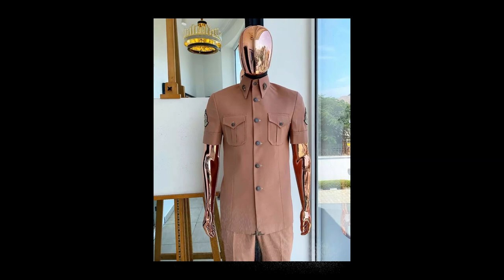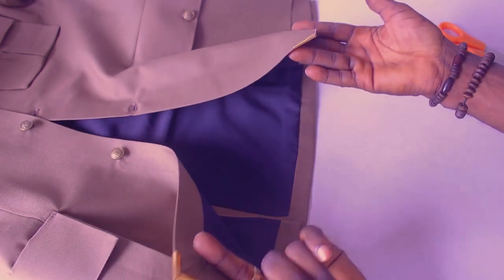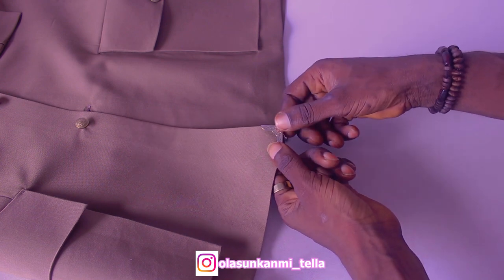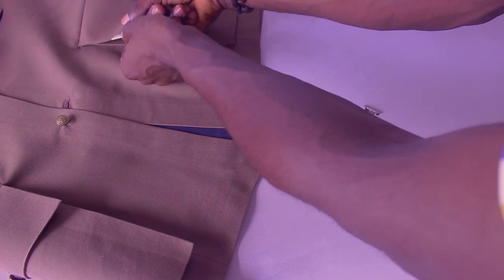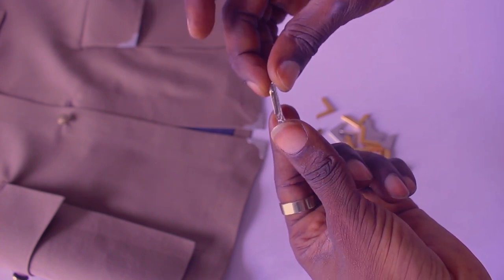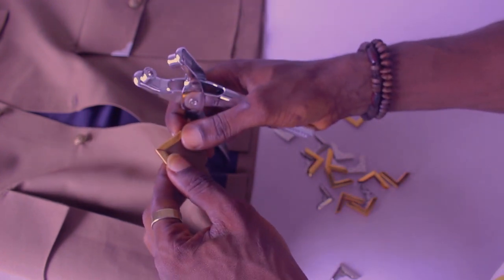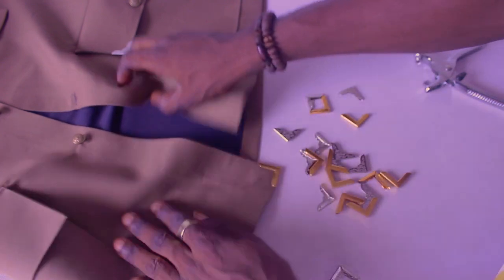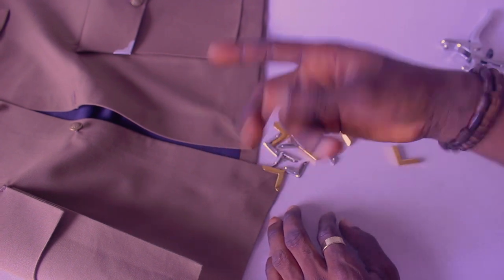edge protector for safari suit